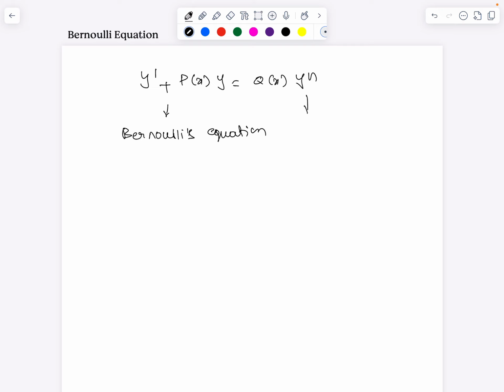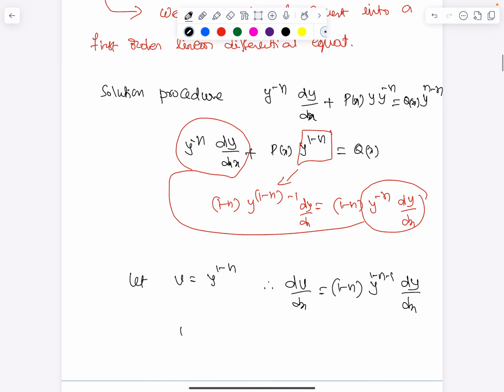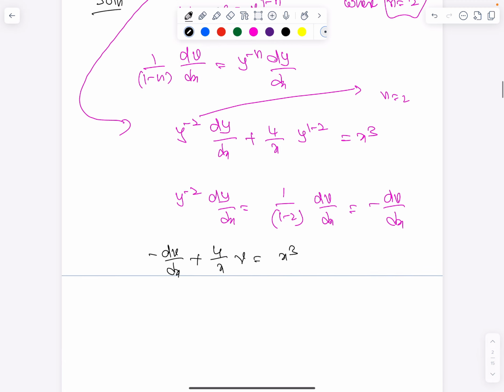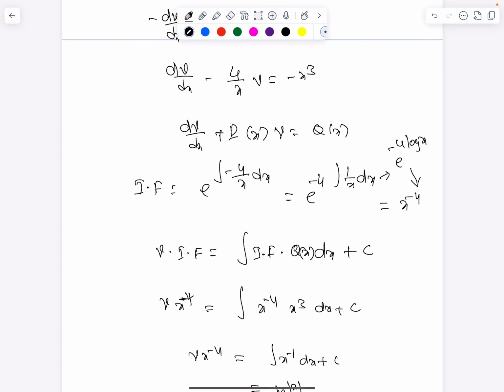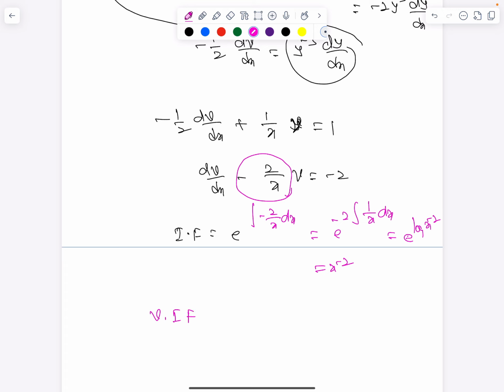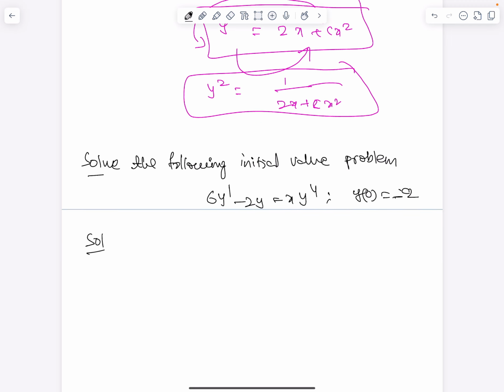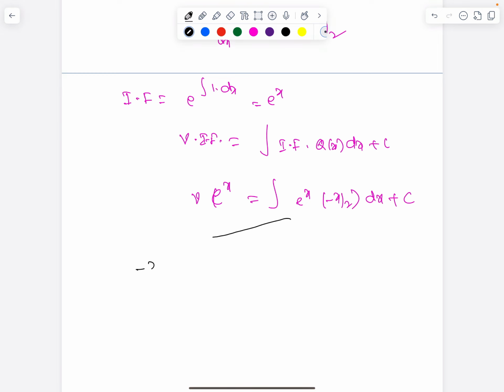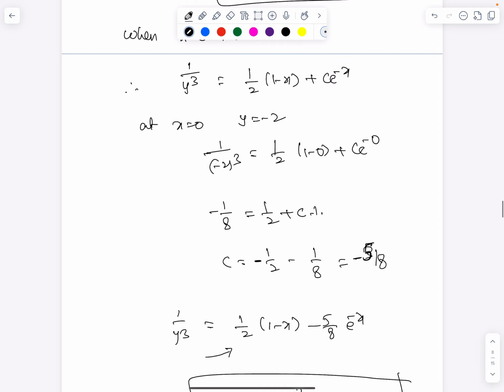Bernoulli Equation in First Order ODE (Non-Linear 1st Order ODE) | Step-by-Step Solution - Lec-3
📘 Bernoulli Equation in First Order ODE (Non-Linear 1st Order ODE)

In this video, we explain the Bernoulli differential equation, an important type of first order non-linear ordinary differential equation, in a step-by-step and easy-to-understand manner.

You will learn:
✔ What is a Bernoulli differential equation
✔ Standard form of Bernoulli equation
✔ How to convert a non-linear ODE into a linear ODE
✔ Step-by-step solution method with clear explanation
✔ Important tips for exams and problem solving

This topic is very important for engineering mathematics, B.Sc / B.Tech / M.Sc students, and for competitive exams.

• Bernoulli Equation Problems